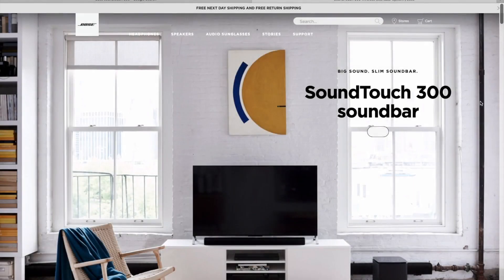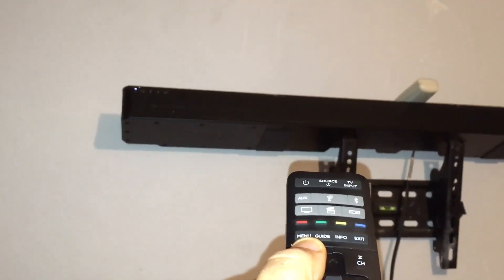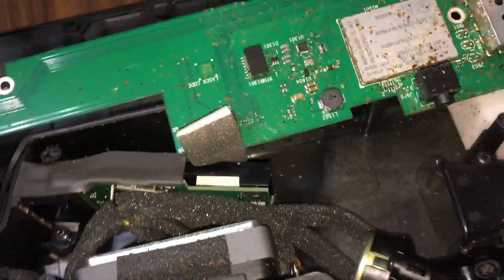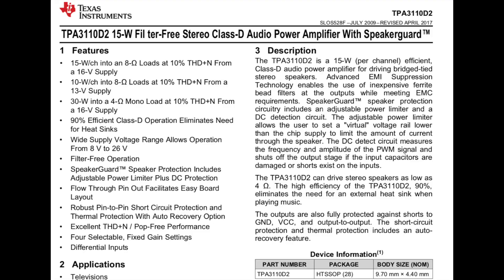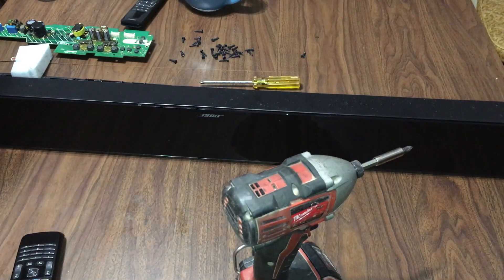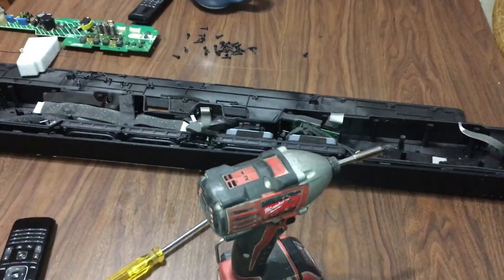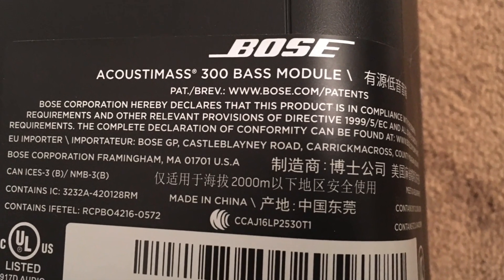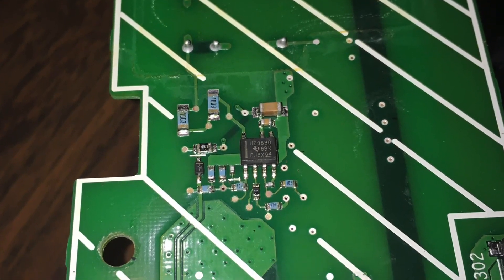Whats inside a 700 Soundbar Bose soundtounch 300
What makes so different a $700.00 dollars sound bar from a $35.00 Dollars soundbar? I will open a Bose Soundtouch 300 soundbar and see what's inside.
One thing that we won't be able to see but is a big part of the sound quality is the internal software (firmware) that coordinates and manages the sound and distribution of the different amplifiers.